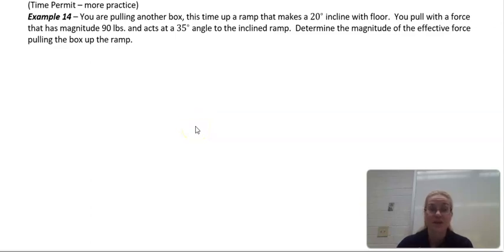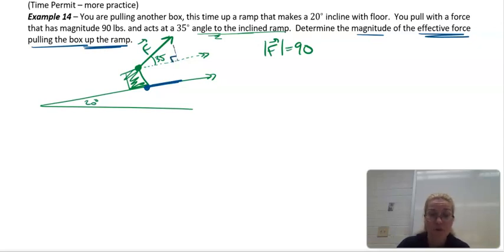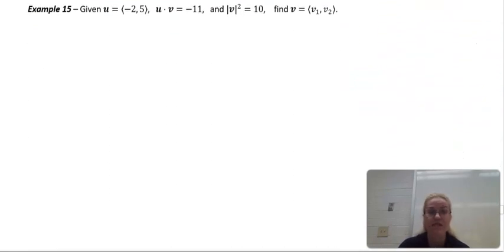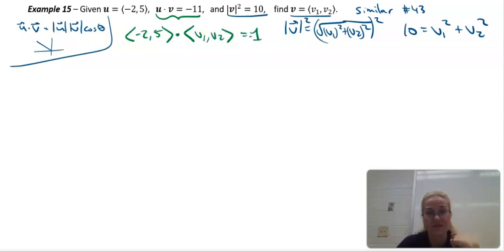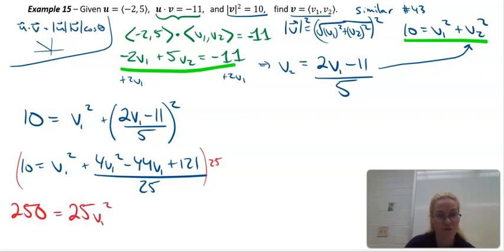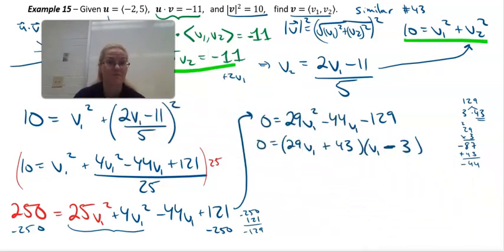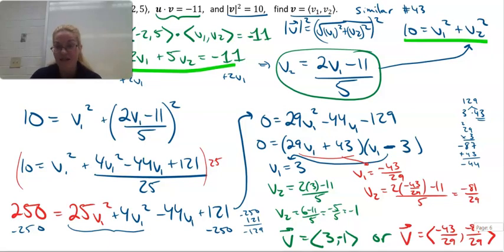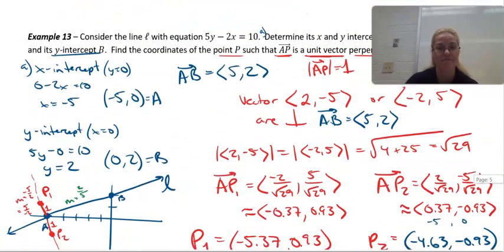HPC 6 2 Ex 14&15